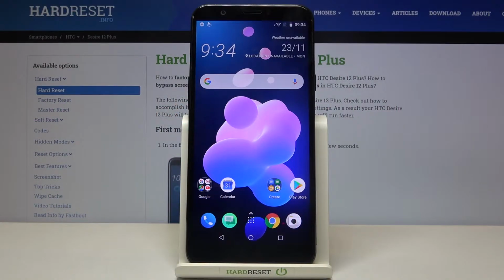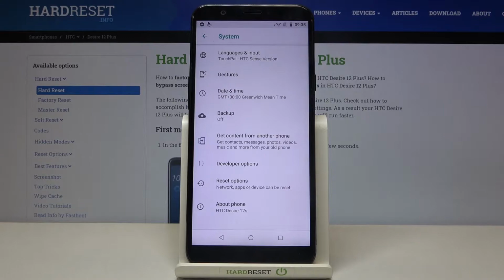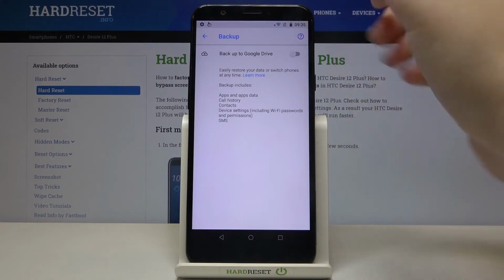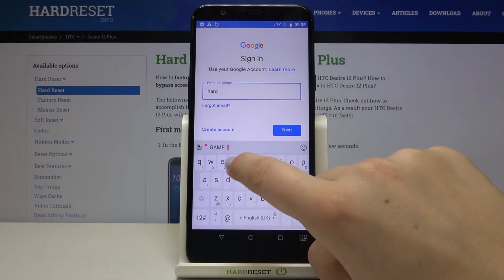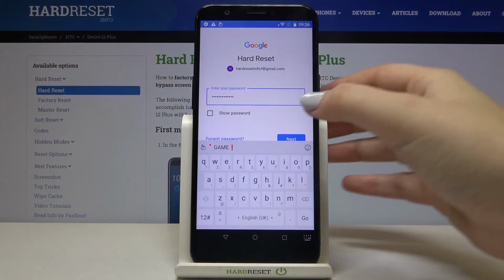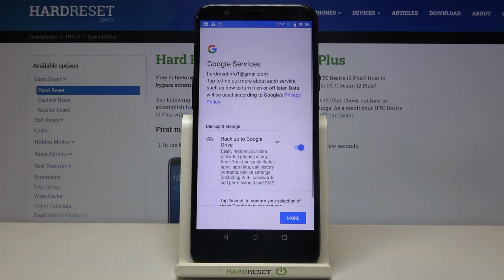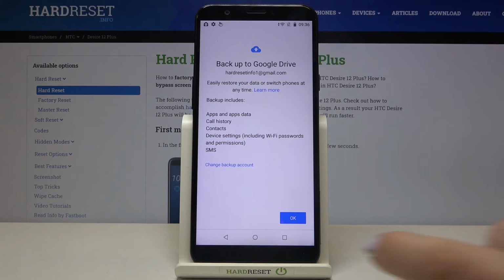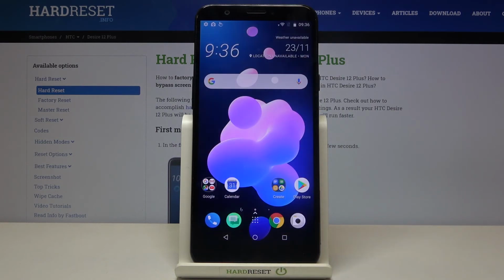How to Use Google Backup on HTC Desire 12 Plus – Create Backup Account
Learn more info about HTC Desire 12 Plus:
If you want to learn how to start using Google Drive and how to transfer data and files to Google servers for backup, check out this tutorial. Today we are going to show you how to enable Google backup on HTC Desire 12 Plus, so follow our tips, add or create a Google backup account and successfully transfer your files to the Google server. We highly recommend this backup method, so see how it works on your device.